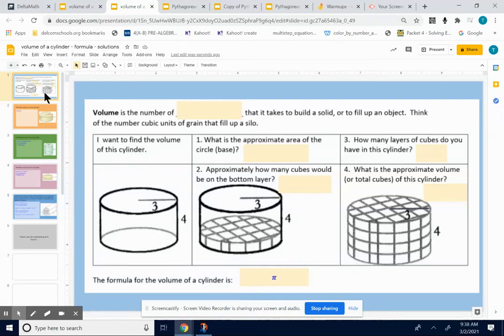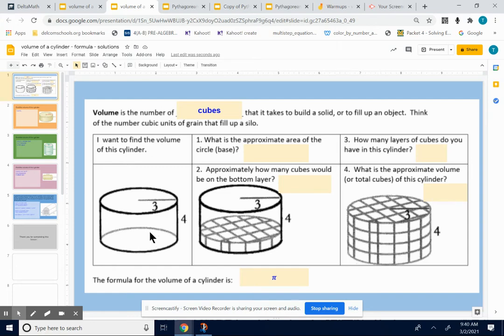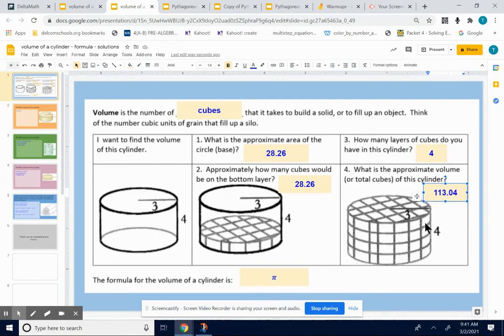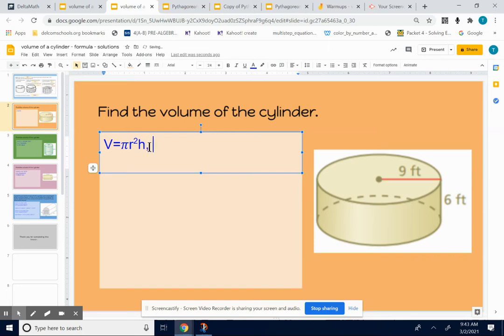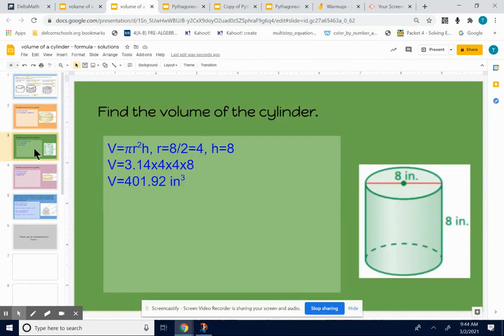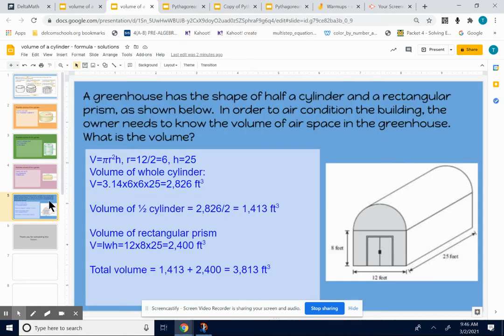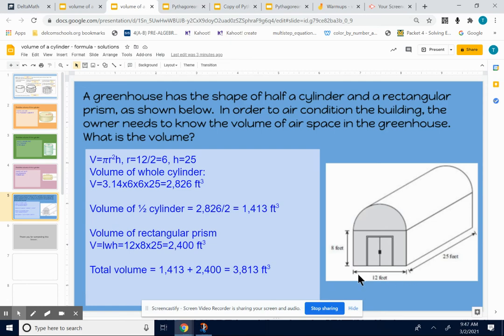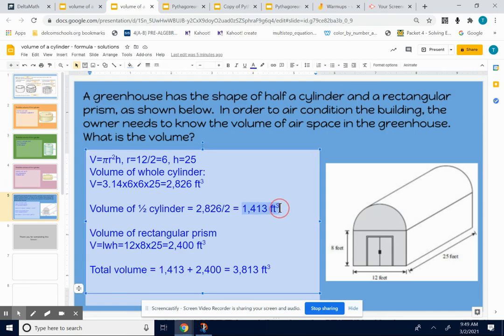volume of cylinder slides